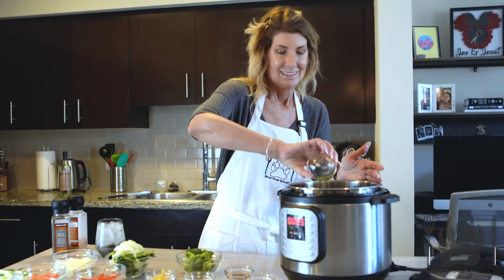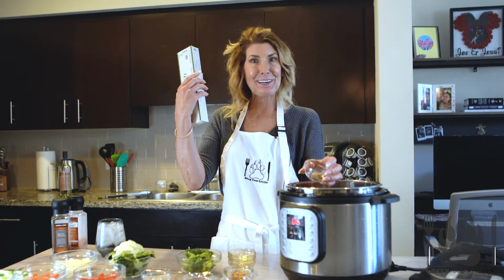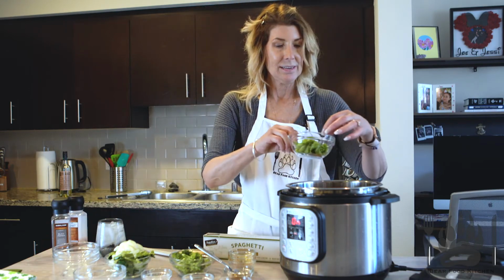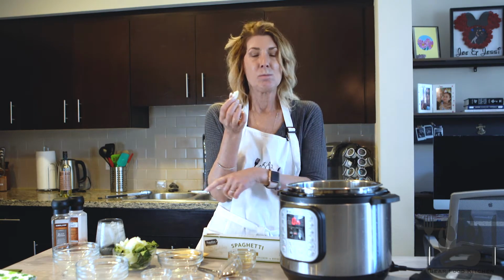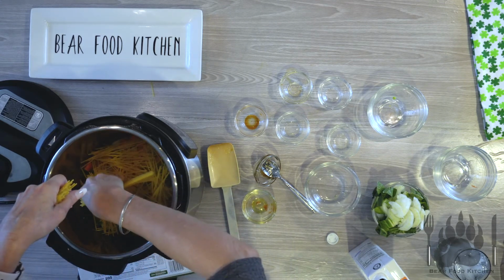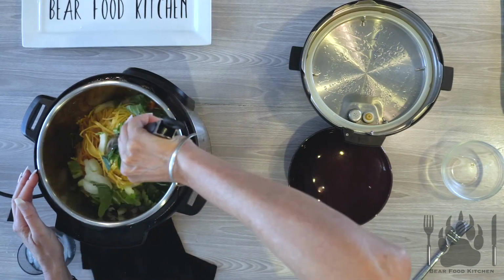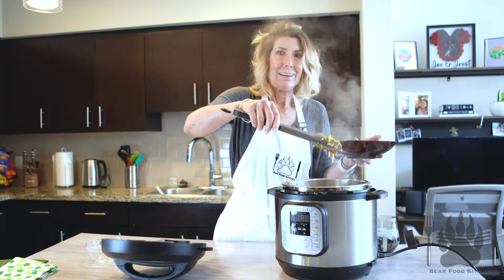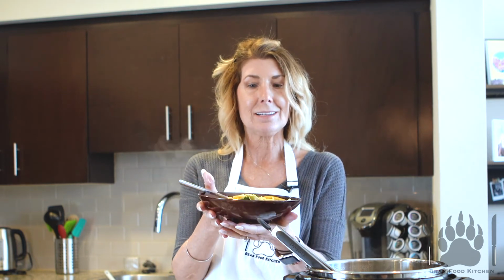DUMP & GO | The BEST and QUICKEST Instant Pot Veggie Lo Mein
~*~ FEATURED DUMP&GO LINKS ~*~

Recipe
1 pound spaghetti noodles
3 cups vegetable broth
1 tablespoon ginger, minced
1 tablespoon garlic, minced
4 tablespoons soy sauce
2 tablespoons rice vinegar
½ teaspoon spicy chili sauce
1 teaspoon brown sugar
1 teaspoon honey
1 cup bok choy, sliced or large chop (or white cabbage)
¼ carrot bite size chop
¼ cup bell pepper, large chop
¼ cup onion, chopped
½ broccoli, bite size pieces
⅓ sweet peas, bite size or cut in half
½ teaspoon salt
½ teaspoon pepper
1 teaspoon sesame seed oil
3 tablespoons Olive oil

* Set Instant Pot to Sautee
* Add everything into the Instant Pot (except spaghetti, broth, bok choy or cabbage) and stir.
*Break spaghetti in half and place in the Instant Pot in a criss cross pattern
* Pour broth over the spaghetti. DON'T STIR!
* Place the lid on the Instant Pot and close the pressure valve to seal.
* Set the Instant Pot on Manual or Pressure Cook High for 4 minutes. When time is up Quick Release the rest of the pressure.
* Remove the lid and add the Bok Choy and stir everything together.

Garnish with green onion, cilantro or roasted sesame seeds.